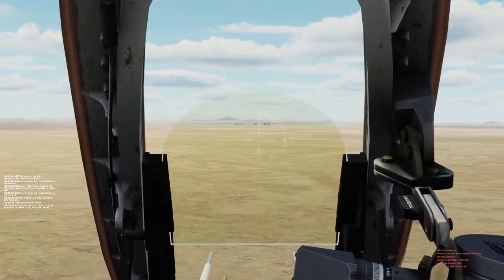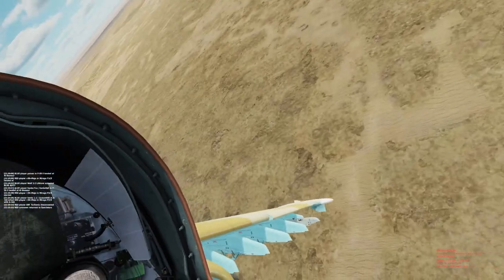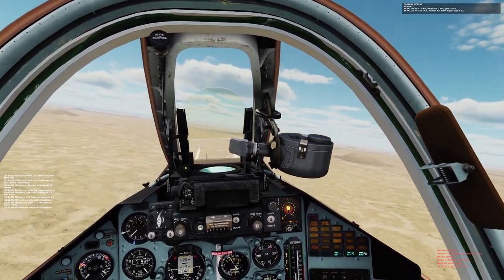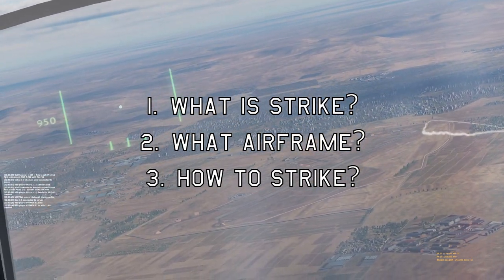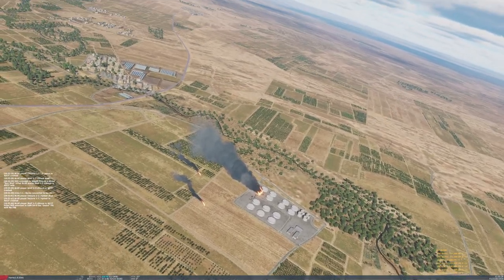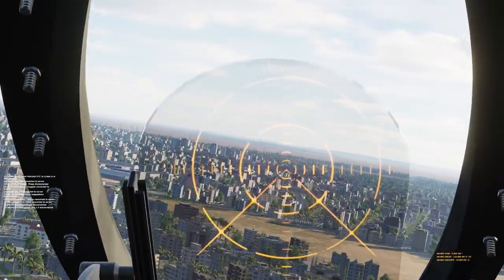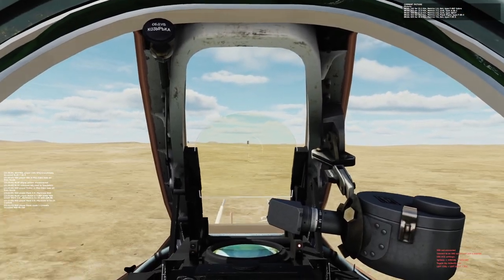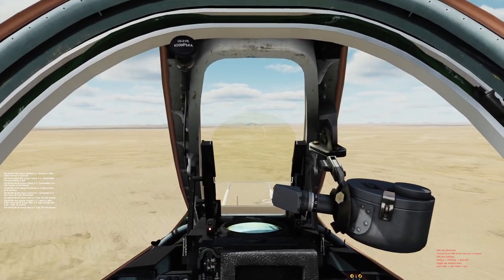Enigma's Cold War Server Beginner Guide | Strike | DCS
As my old 'How to find targets in ECW' video is outdated, I'm going to put together a new series for as a Beginner's Guide to Enigma's Cold War Server. In this video I'm covering how to do strike missions on pre-identified targets.

Have fun!
Cheers

0:00 Intro
0:32 What Is Strike?
3:57 What Airframes?
5:59 How To Strike?
13:32 Outro